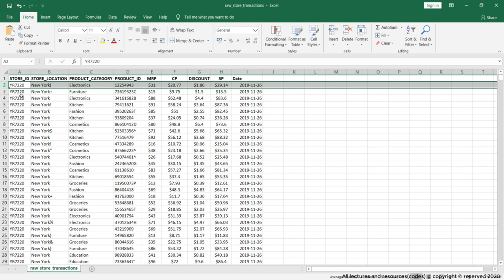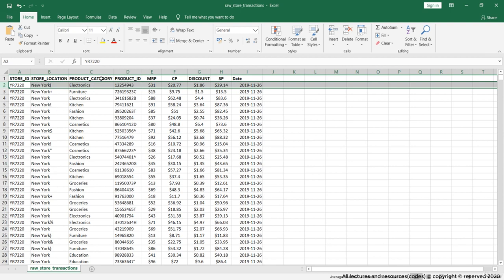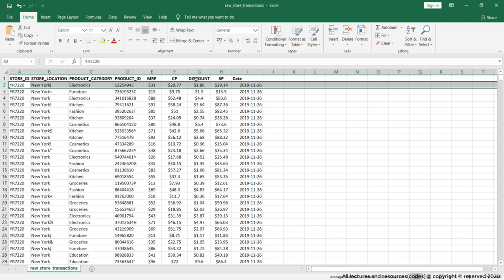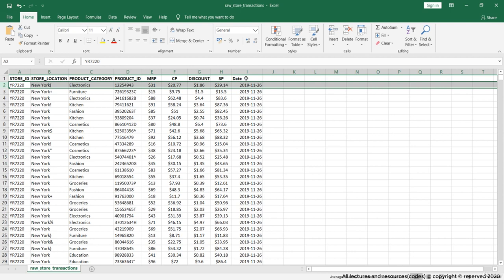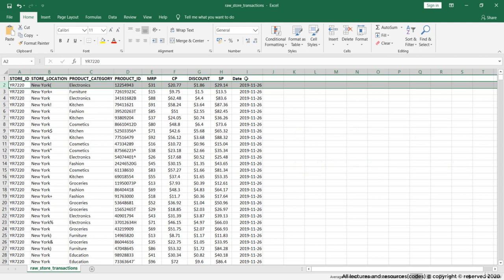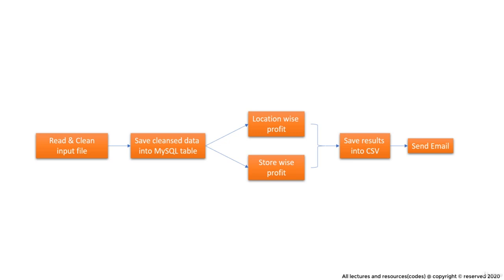9 Project Requirements